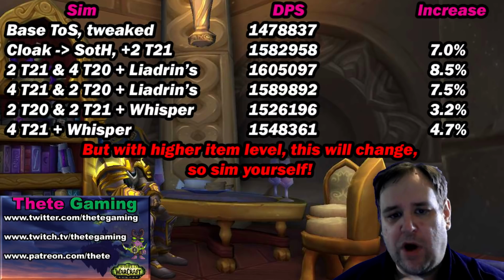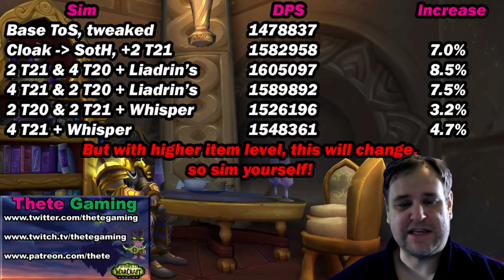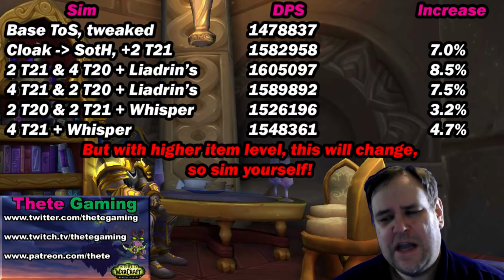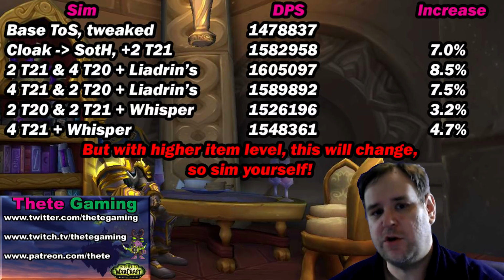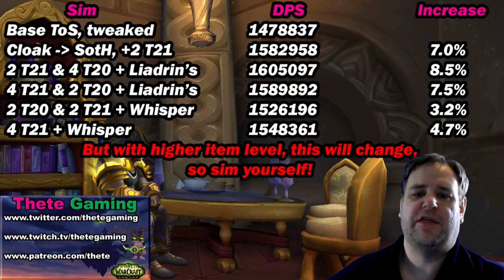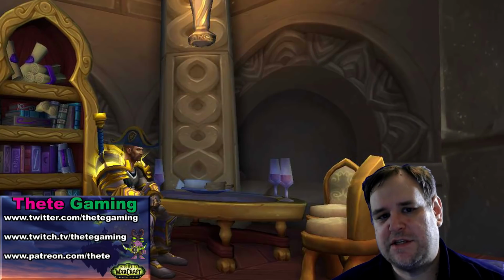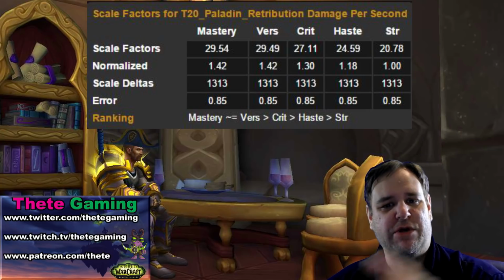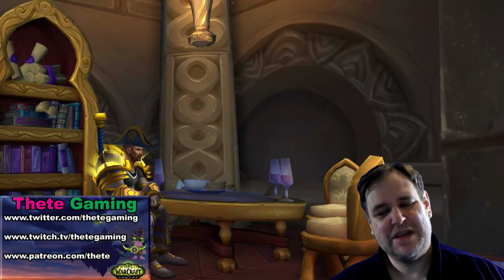Ret Paladin Tier Set Bonuses, Stats and Legendaries for Antorus | Retvlog #8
Weekly vlog for Retribution Paladins in World of Warcraft Legion. This week, I'm looking at the state of tier set bonuses now that Blizzard have rolled out their buffs and nerfs. I'm also looking at the effect on our stat weights and which legendaries to upgrade first.